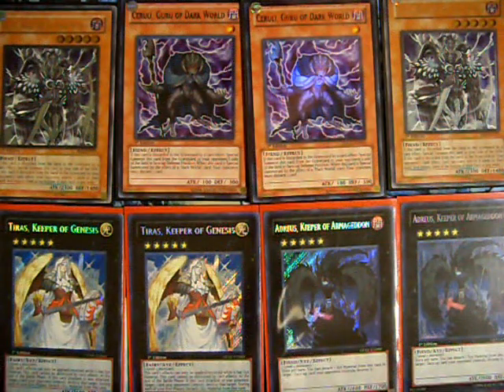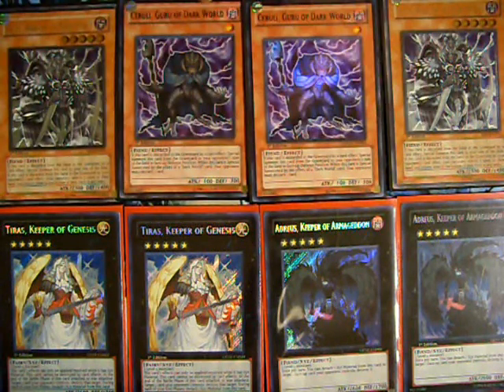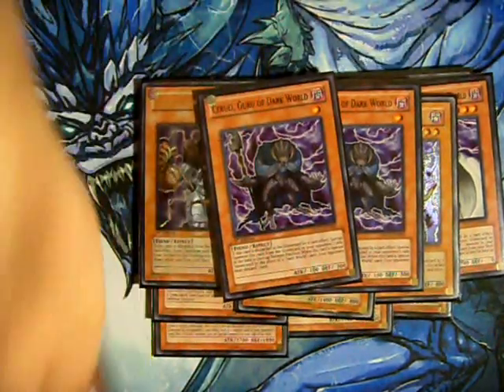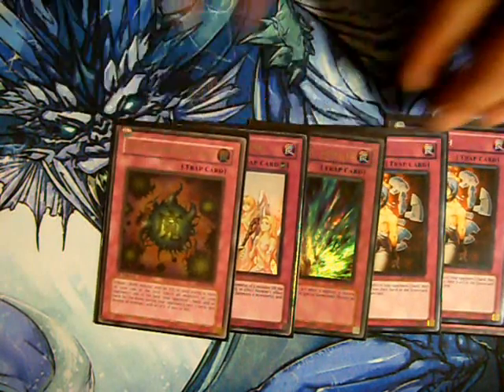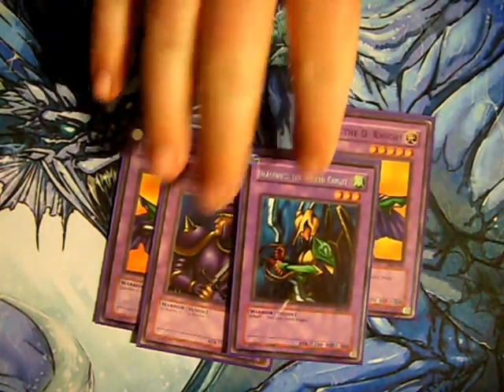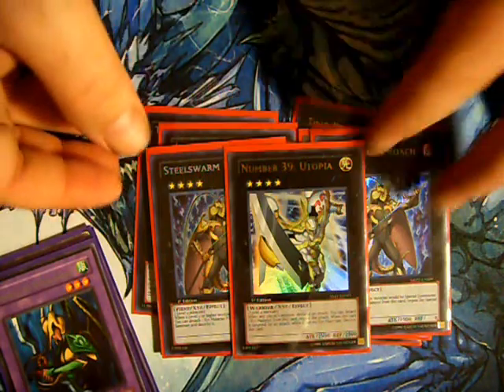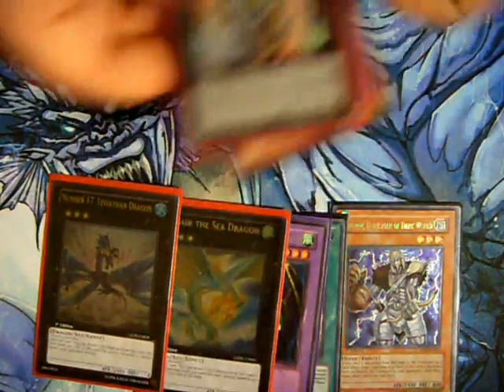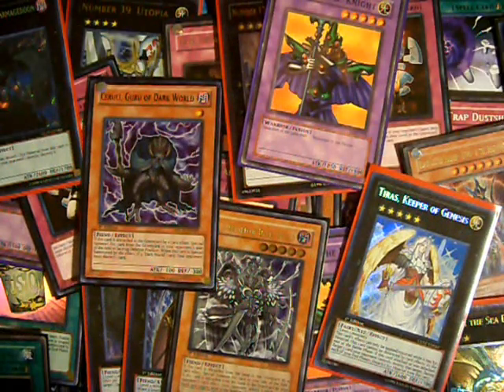Yugioh Dark World Deck Profile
Monsters (18)
3x Grapha, Dragon Lord of Dark World
3x Sillva, Warlord of Dark World
3x Snoww, Unlight of Dark World
3x Broww, Huntsman of Dark World
2x Celri, Guru of Dark World
2x Effect Veiler
1x Dark Armed Dragon
1x Black Luster Soldier - Envoy of the Beginning

Spells (16)
3x The Gates of Dark World
2x Gateway to Dark World
2x Dark World Lightning
2x Dragged Down into the Grave
2x Instant Fusion
1x Allure of Darkness
1x Dark Hole
1x Heavy Storm
1x Monster Reborn
1x Mystical Space Typhoon

Traps (6)
1x Solemn Warning
1x Deck Devastation Virus
1x Trap Dustshoot
1x Torrential Tribute
2x Mind Crush

2x Giltia the D. Knight
1x Karbonala Warrior
1x Dragoness the Wicked Knight
2x Tiras, Keeper of Genesis
2x Adreus, Keeper of Armageddon
2x Number 17: Leviathan Dragon
2x Leviair the Sea Dragon
2x Steelswarm Roach
1x Number 39: Utopia